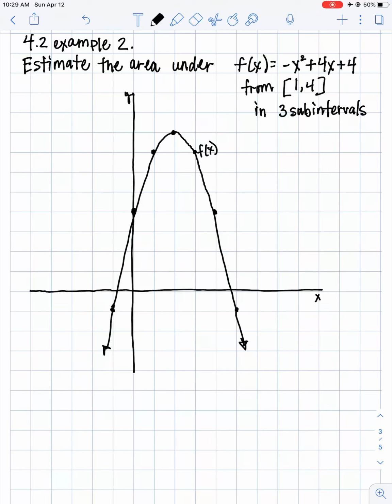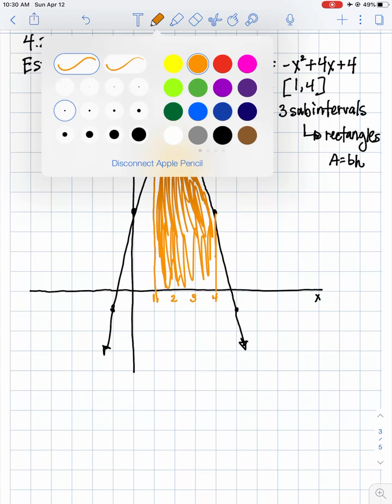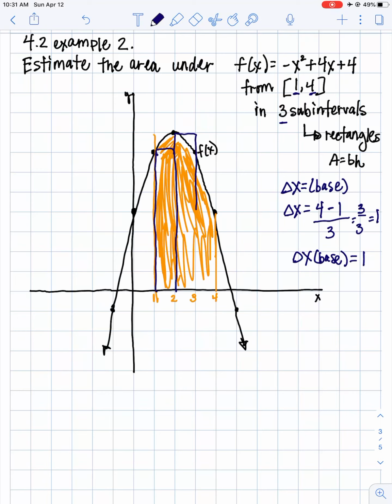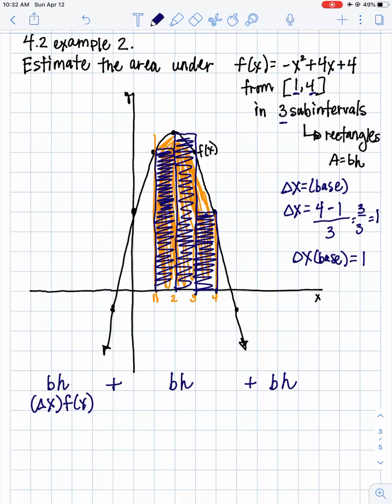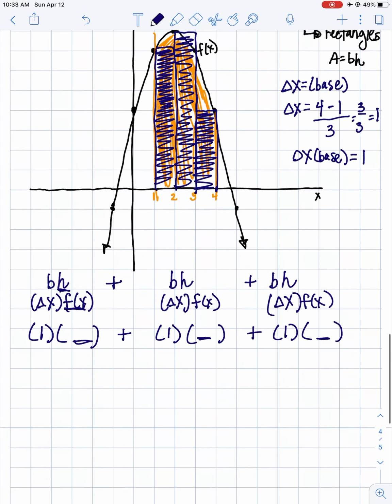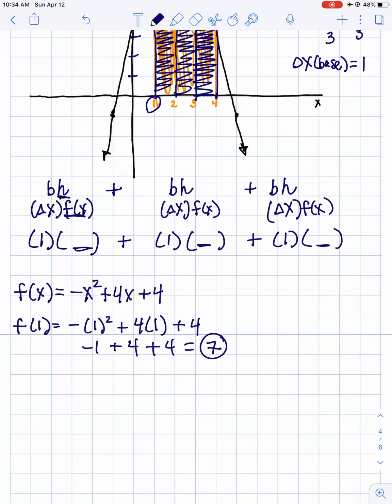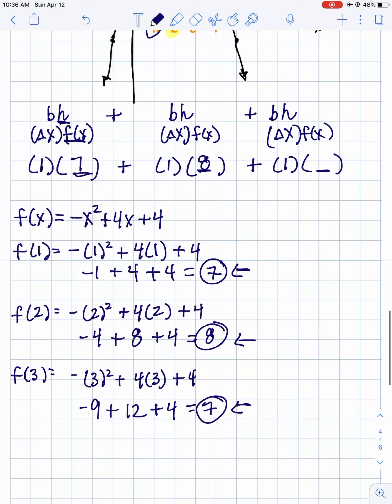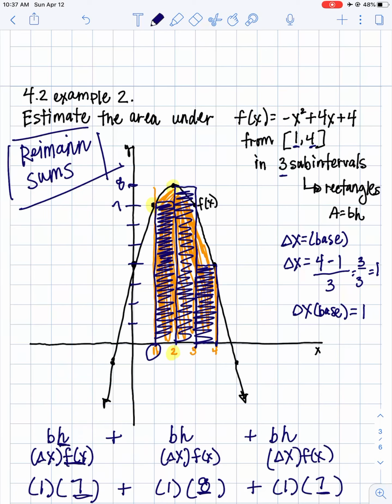MAT 2150 Section 4.2 example 2